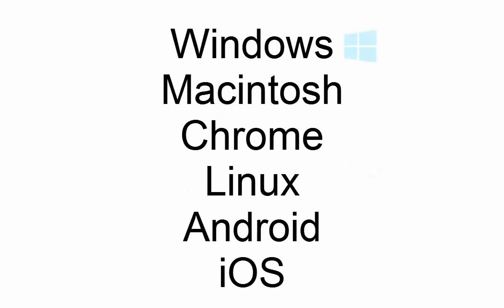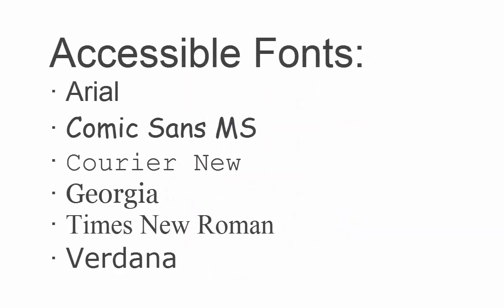Microsoft PowerPoint Accessibility - Color Contrast and Fonts